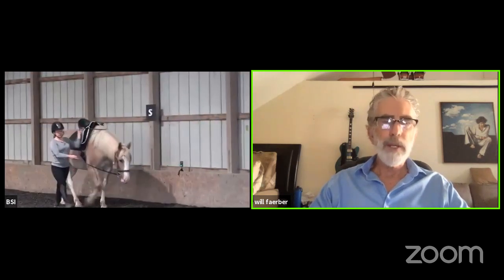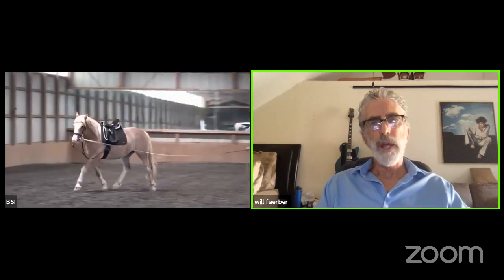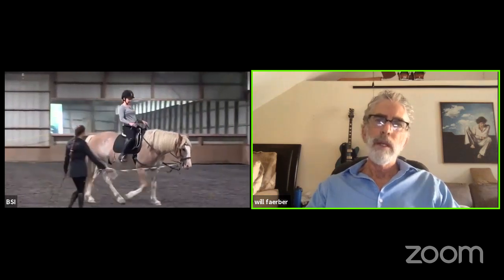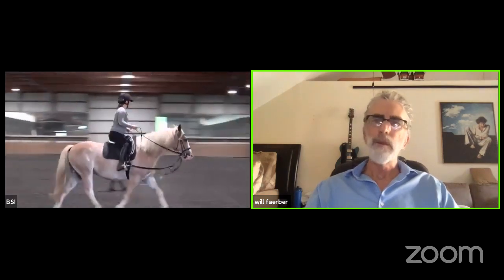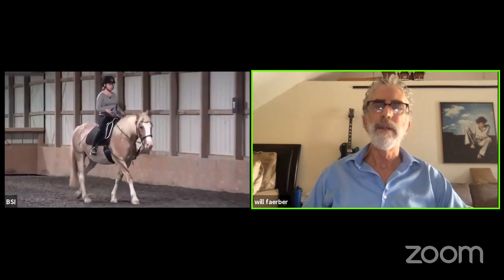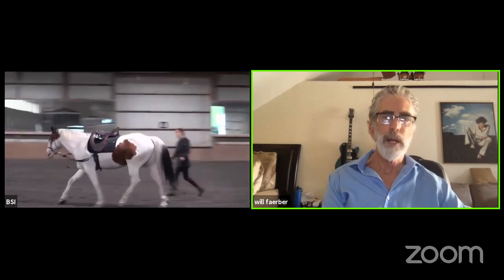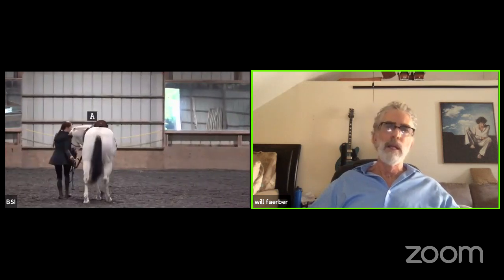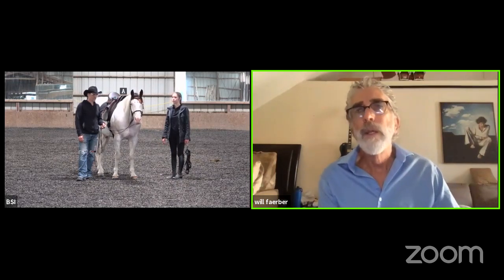Art2Ride Virtual Lesson 4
Art2Ride Virtual lesson 4 - 09/13/2020
Trainer William Faerber
Riders Darcy Branchini on Calvin and Ron Branchini on Trigger